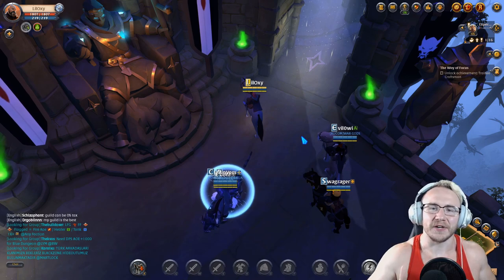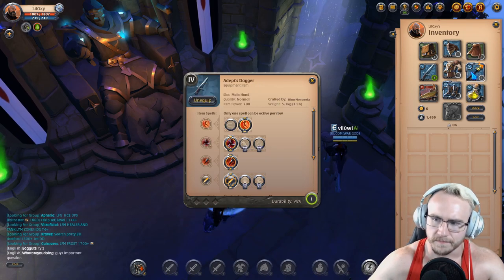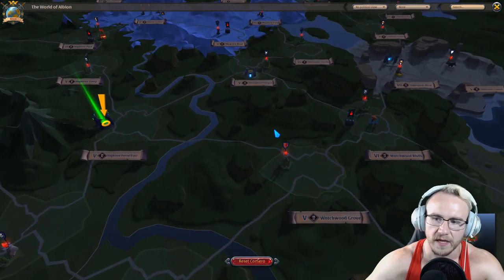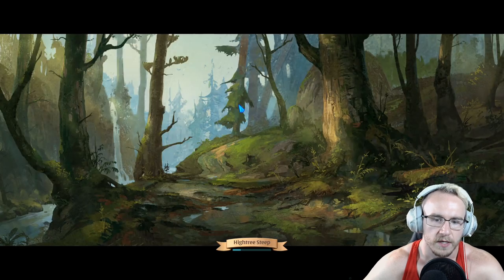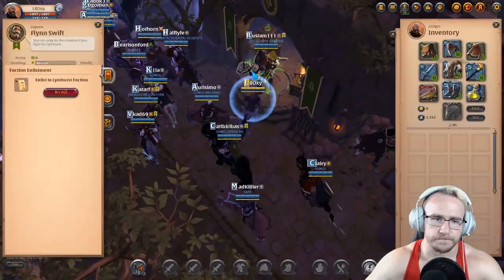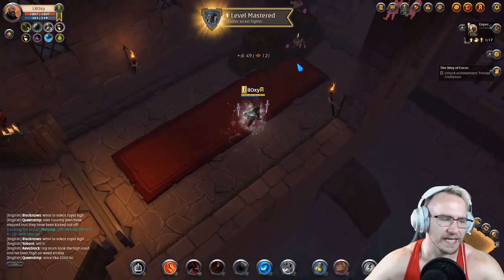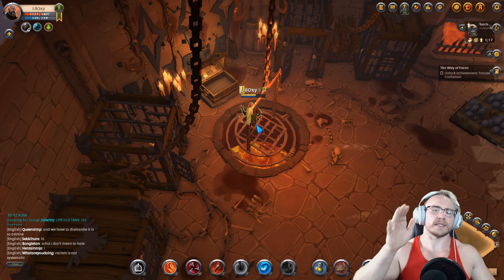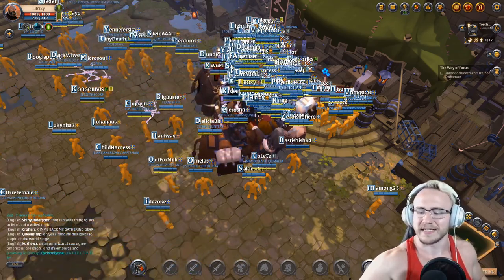2 Ways to Make More Money and Fame With Combat for New Players!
Hello you ambitious testosterone monsters. In this video I show you how to easily do black zone dungeons in T4 gear and how to properly faction farm. It is very easy and you can do this as soon as you get to your first royal city! The risk is their, but I wouldn't consider it incredibly high! Good luck and have fun brother!

Timestamps:
Introduction - 0:00
The Build - 1:08
Black Zone Farming - 2:49
Faction Farming - 6:32